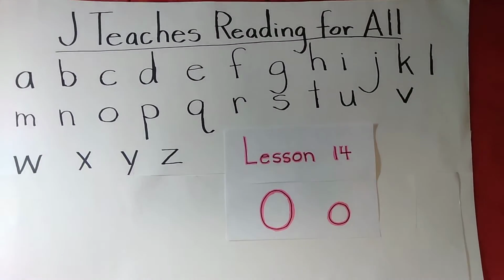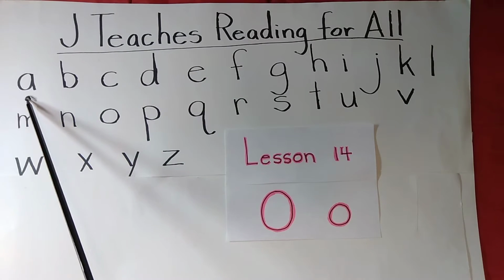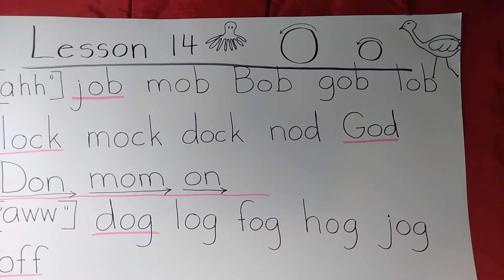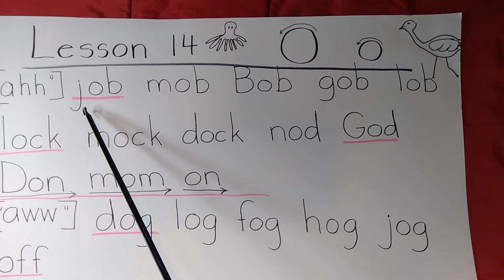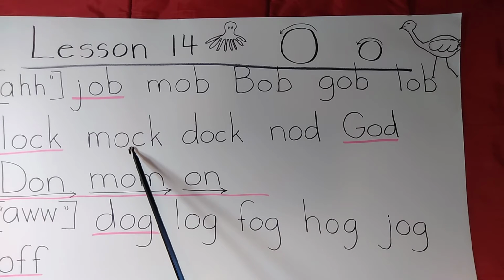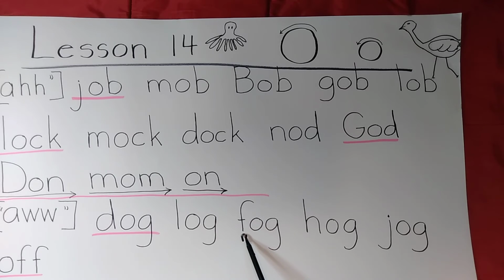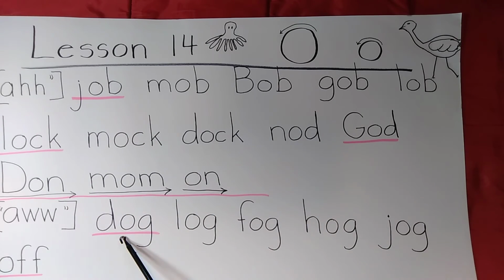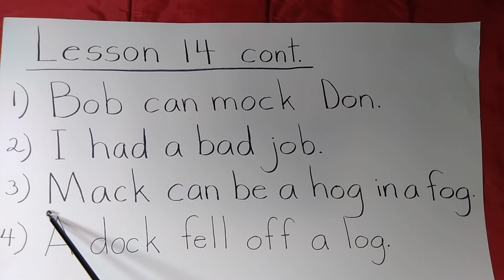J TEACHES READING FOR ALL LESSON 14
Introducing letter "o"